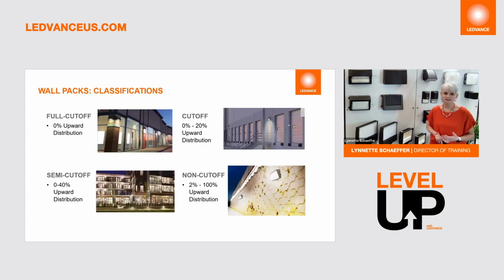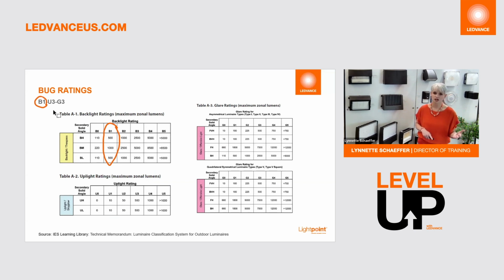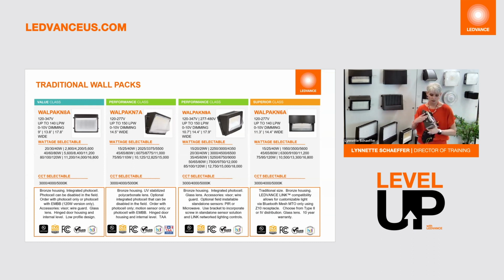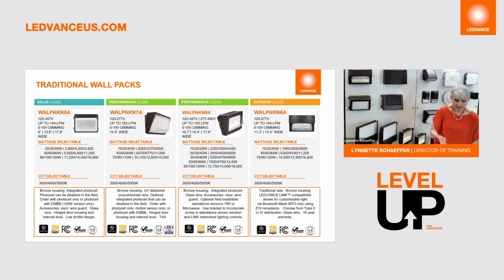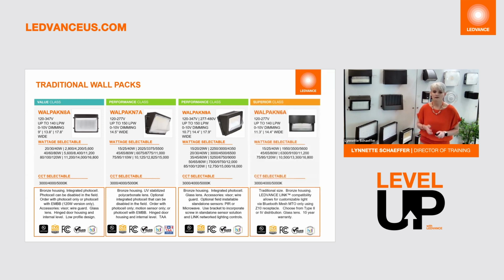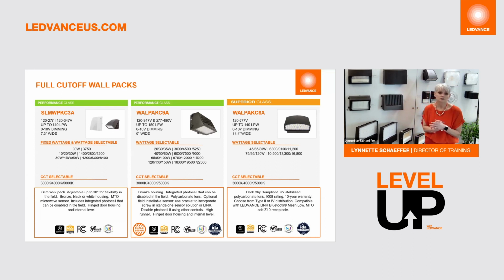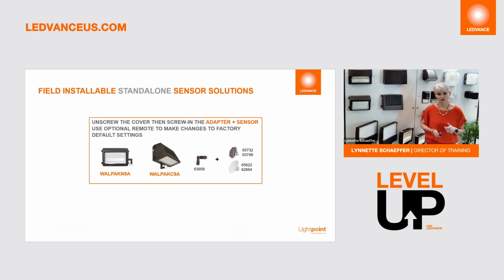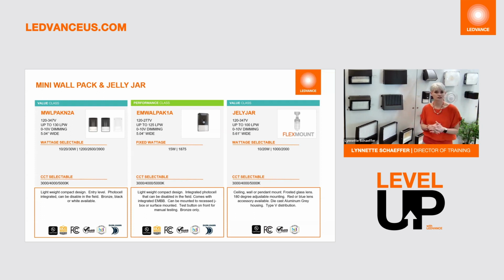Level Up with LEDVANCE: How to Specify, Sell, and Install Wall Packs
Level Up with LEDVANCE! Learn about LEDVANCE Wall Packs in addition to key considerations when specifying, selling, or installing wall packs.

Take the quiz to earn your LEVEL UP Certificate!